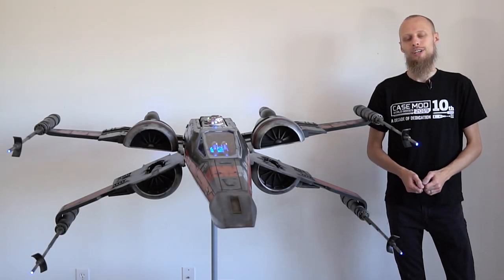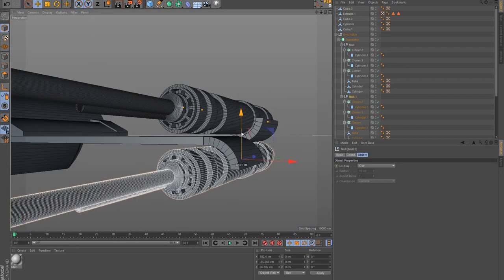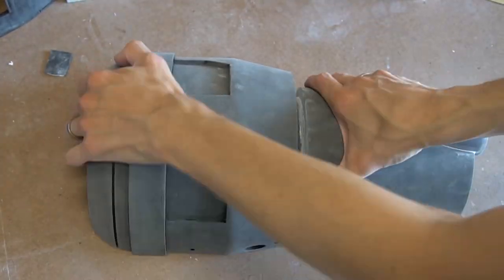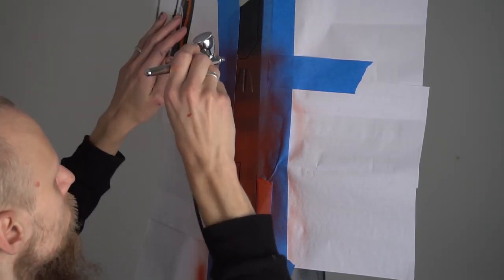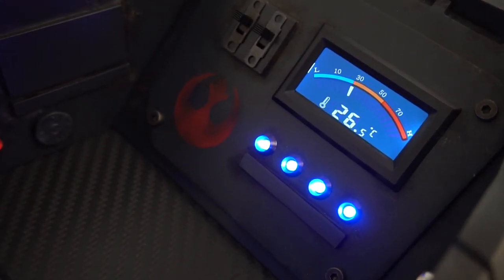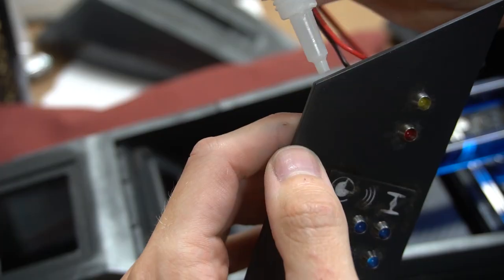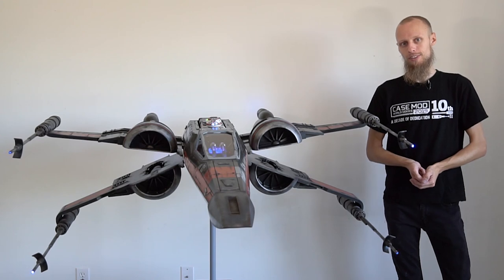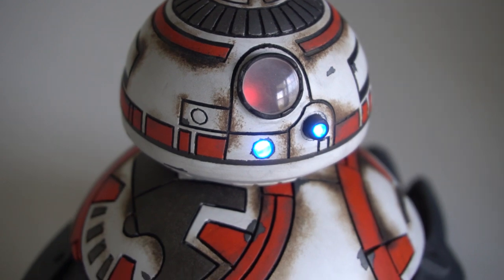Star Wars Case Mod - X-Wing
Our Star Wars X-Wing case mod was built for the Cooler Master World Series 2019. We took the design from Poe´s T-70 X-Wing from the latest Star Wars movies. All parts printed on our Sindoh 3DWOX 2X.

Specs:
Motherboard: MSI Z370i Gaming Pro Carbon AC
CPU: Intel i9-9000K
GPU: Nvidia Titan Xp Collectors Edition Jedi Order
Memory: Hyper X Fury 2x8GB
SSD: Hyper X Savage 240GB
PSU: Cooler Master V700
Fan: Cooler Master 60mm
Water cooling: Alphacool